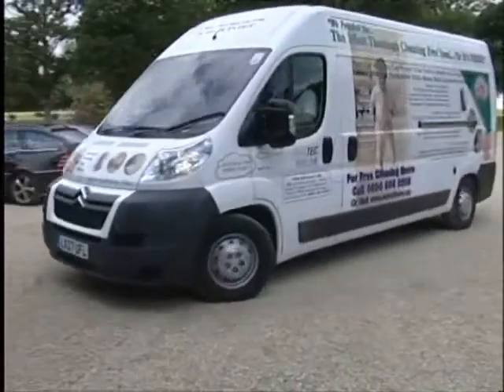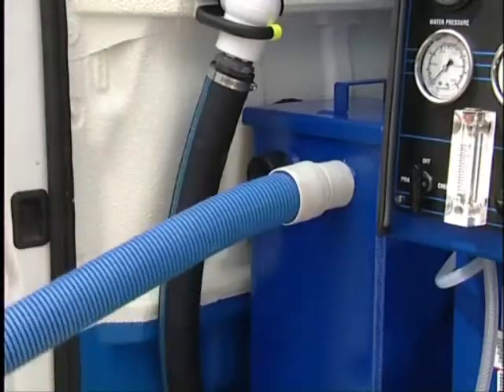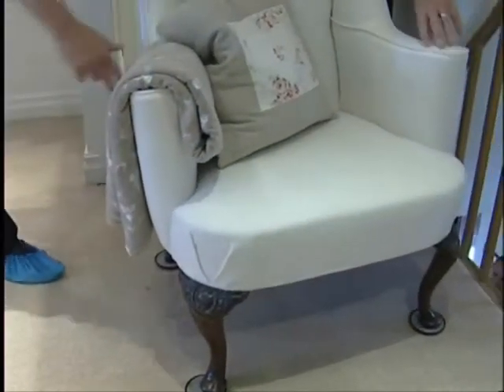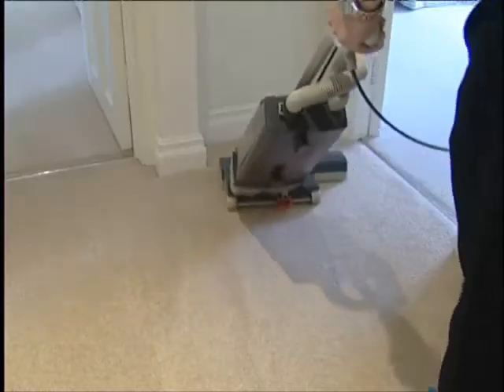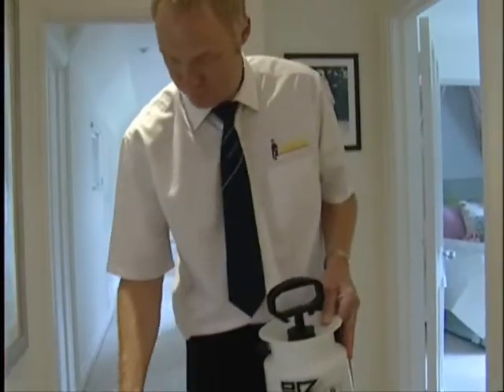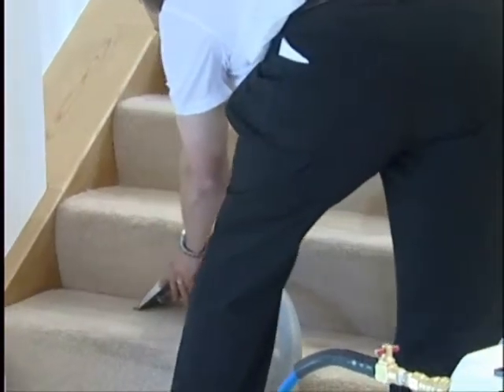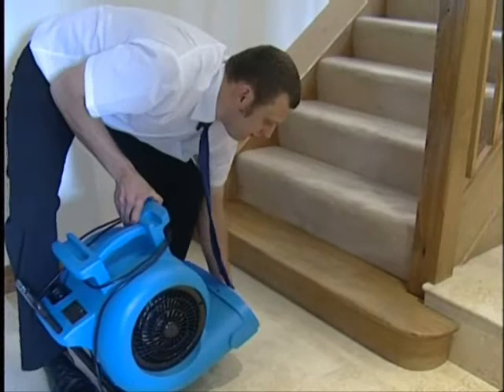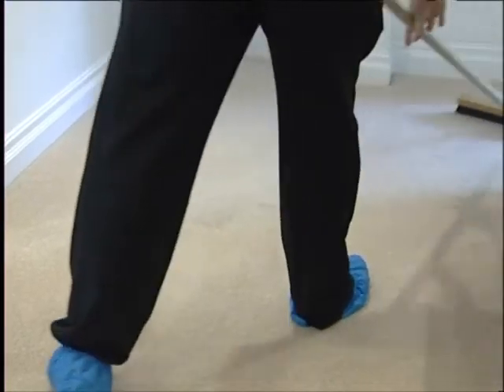Perfect Care Maintenance Plan for Healthy Carpets